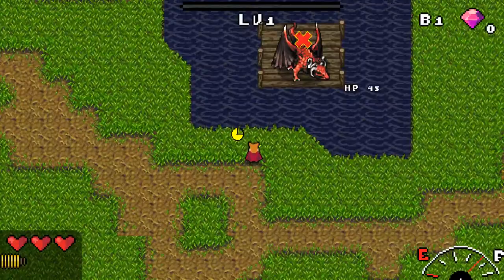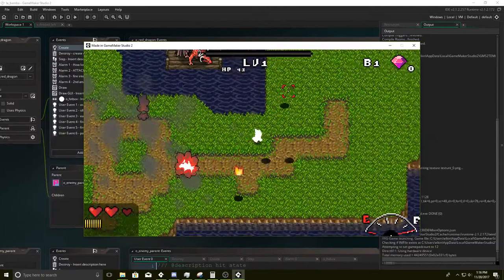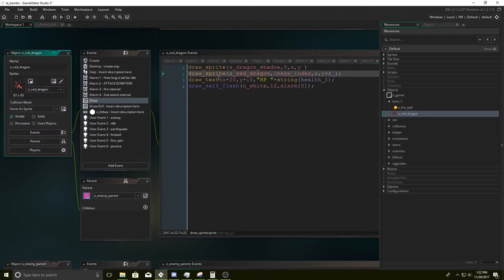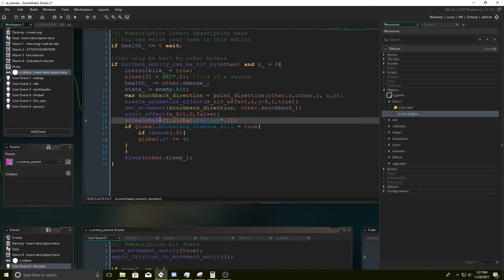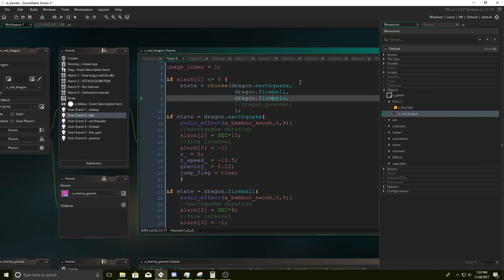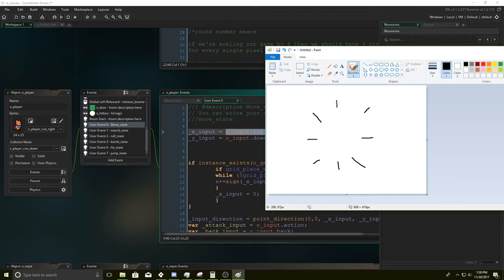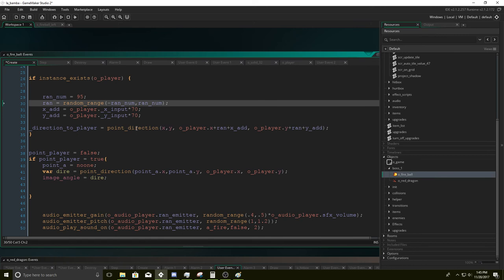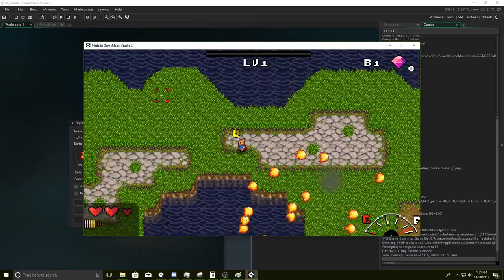Boss tutorial for Gamemaker Studios 2 -ADVANCED-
Not for the faint heart, yet I believe you can do it because you are very hardworking!
If you would like to give a tip like a waiter, you can tip me here!